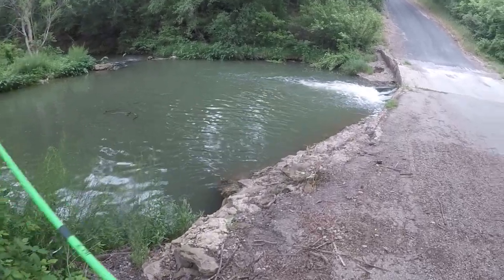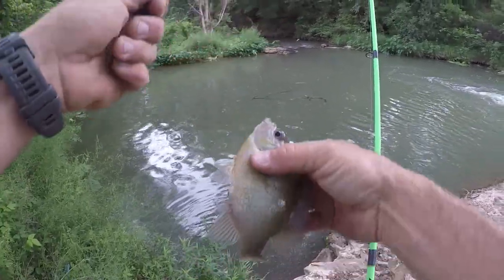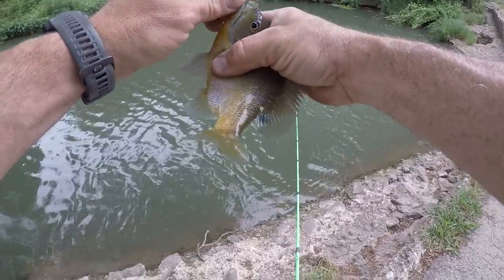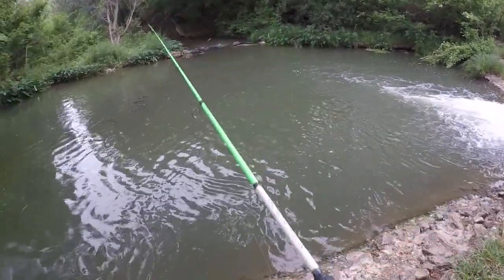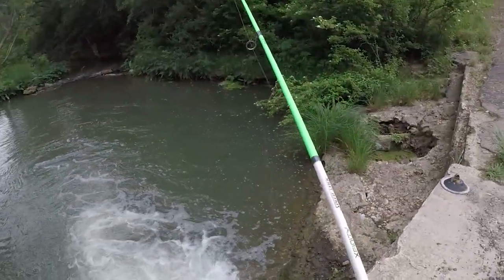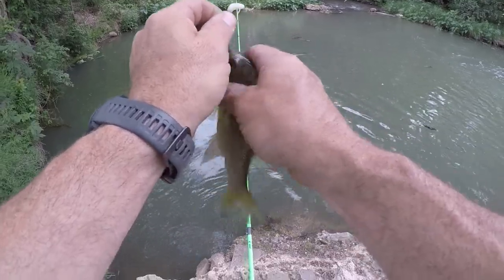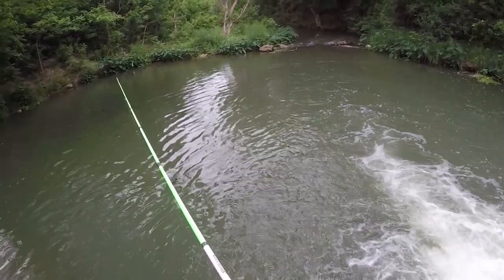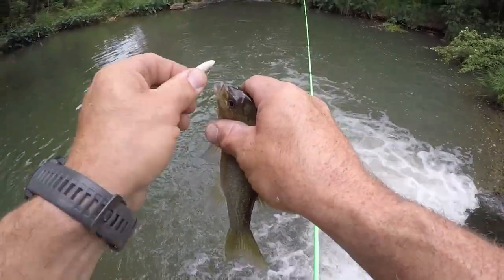Panfishing a ROADSide Spillway! This Creek is Full of FISH! What Can I Catch?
I found a new spillway to fish and see what kind of fish might be in this little spot.